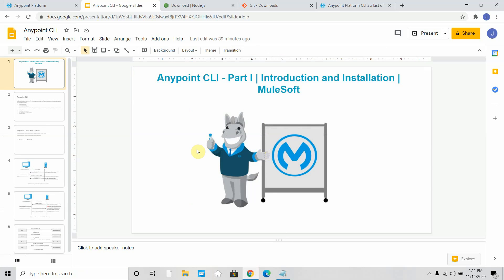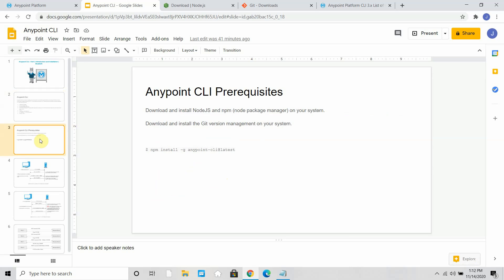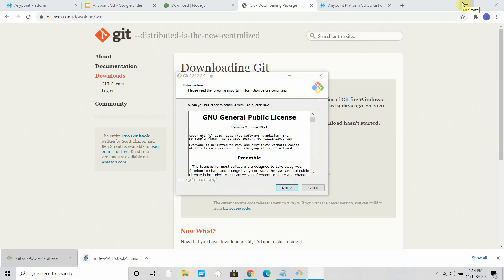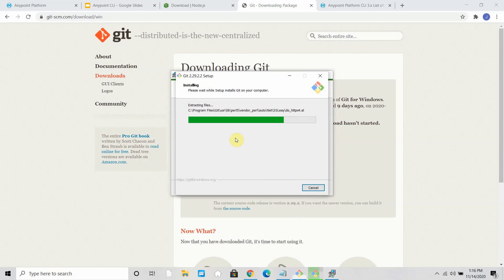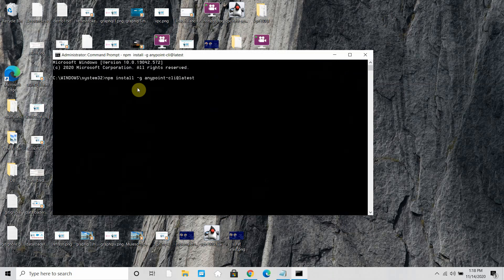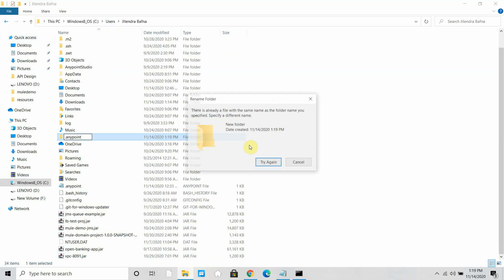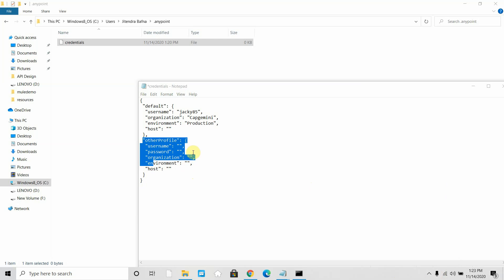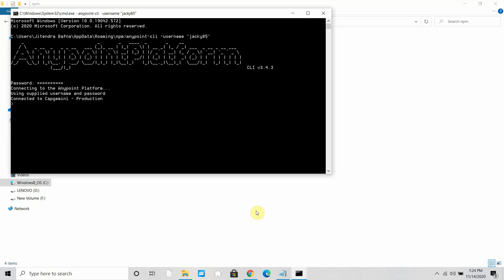Anypoint CLI - Part I | Introduction and Installation | MuleSoft